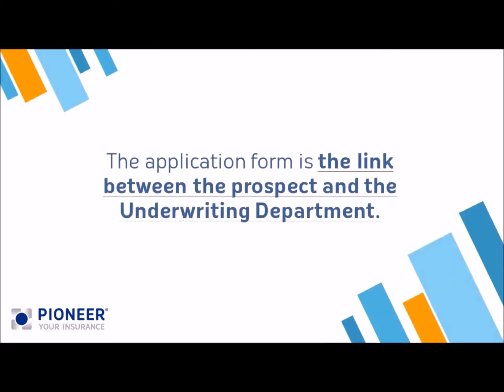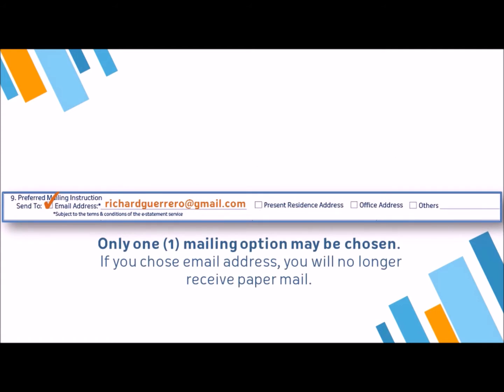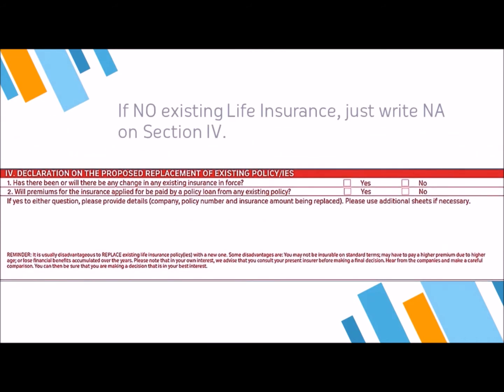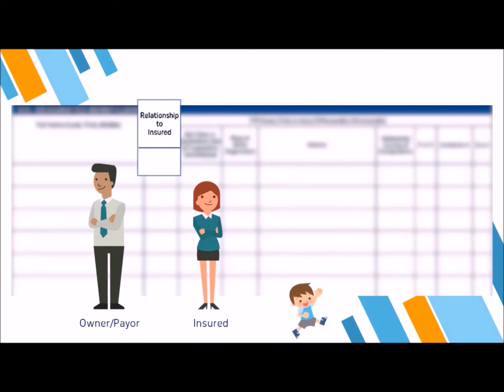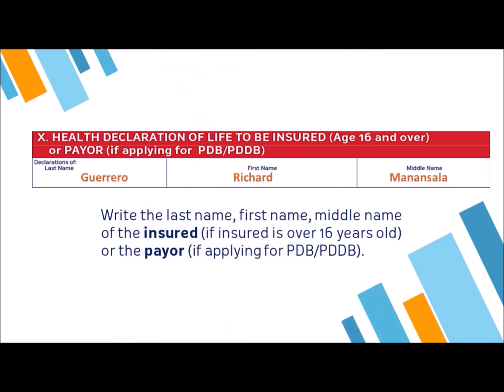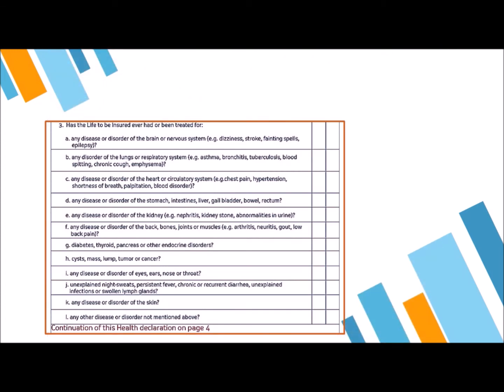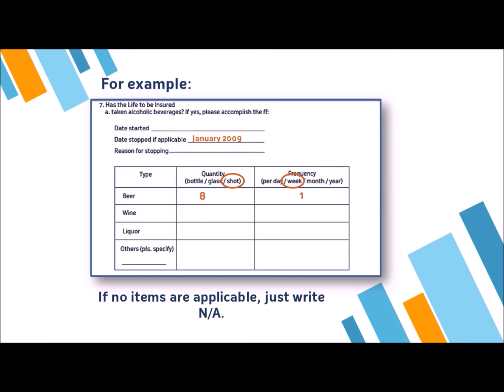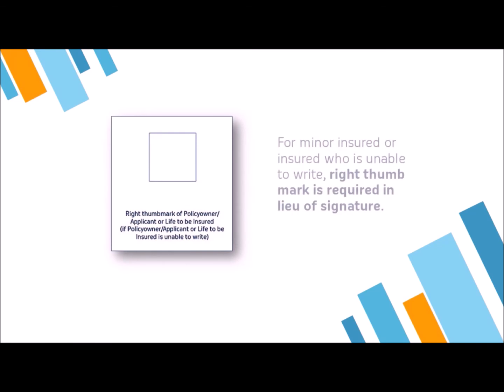Instructional Video of New Business Manual Application Form